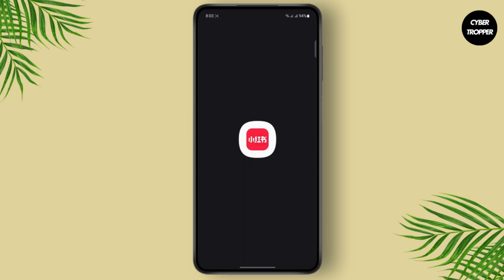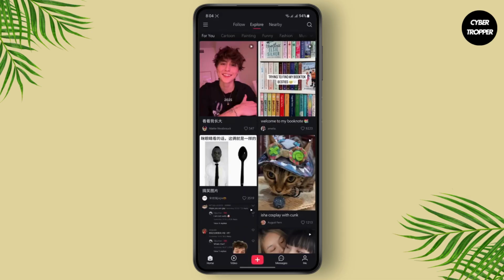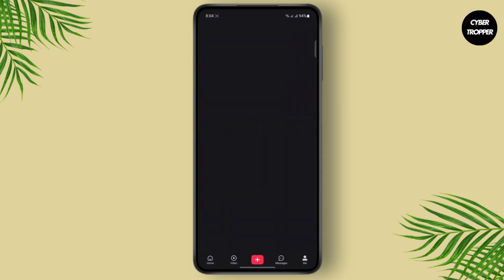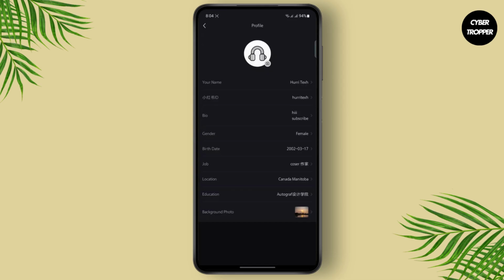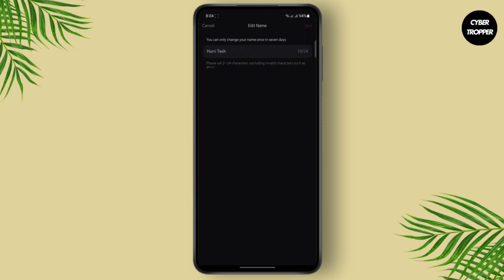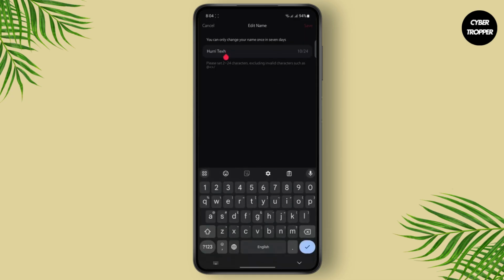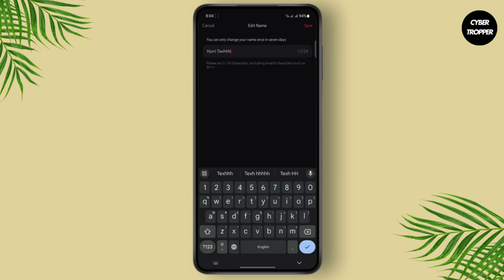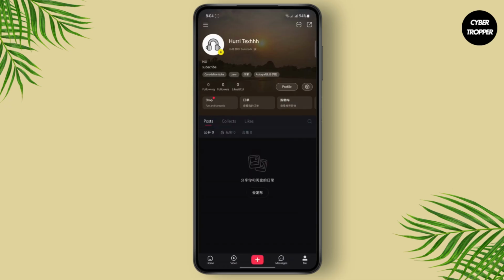How to Change Display Name on REDnote App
In this step-by-step tutorial, learn how to easily change your display name on the REDnote app. Whether you want to personalize your profile or update your account settings, this guide will show you exactly how to do it.

In this video, we’ll walk you through the process of changing your display name, username, or profile name on the REDnote app. You’ll also get tips on how to update your REDnote account settings to customize your profile.

Timestamps:
0:00 Introduction
0:20 Step 1: Accessing Your REDnote Account
0:40 Step 2: Editing Your Display Name
1:00 Step 3: Saving Your Changes